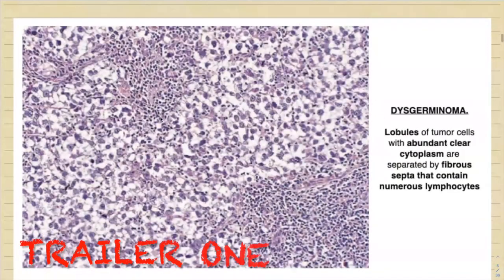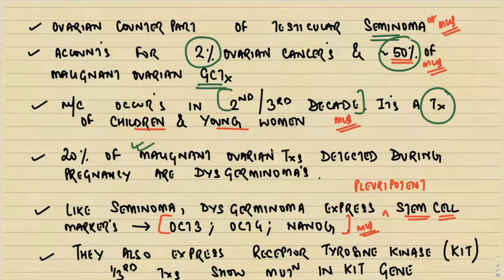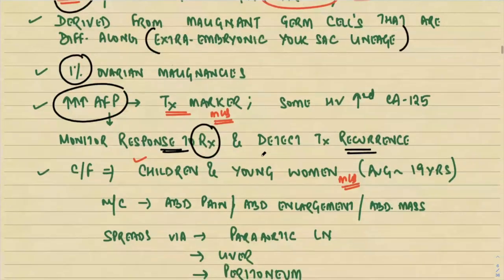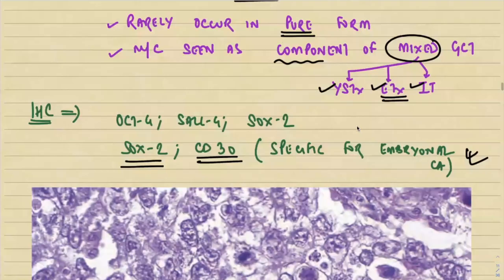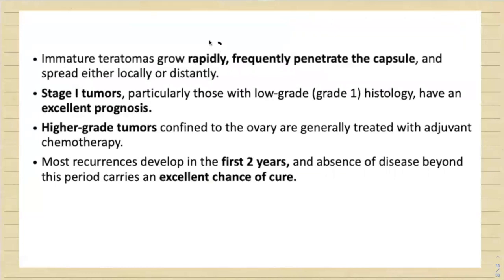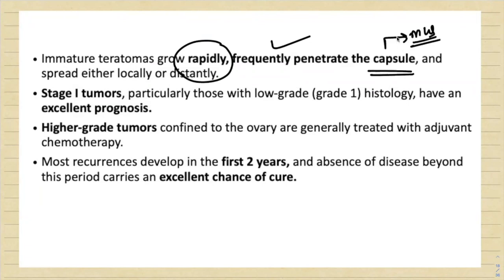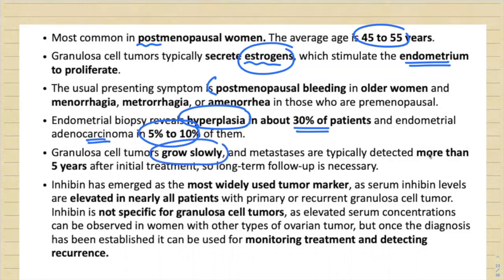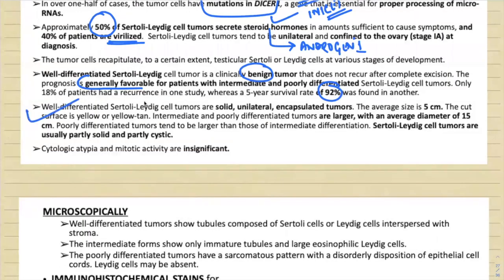OVARIAN TUMOURS PART 2 II FGT II ROBBINS 10TH E II PATHOLOGY LECTURES II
00:00 INTRO
00:11 TRAILER ONE
00:43 TRAILER TWO
01:43 BASICS OF GERM CELL TUMOURS OF OVARY
08:12 DYSGERMINOMA
15:38 YOLK SAC TX
25:44 TERATOMA
37:40 MONODERMAL TERATOMA
40:00 CHORIOCARCINOMA
45:00 BASICS OF SEX CORD STROMAL TUMOURS
47:45 ADULT GRANULOSA CELL TUMOUR
55:34 SERTOLI LEYDIG CELL TUMOUR
1:02:18 FIBROMA THECOMA FIBROTHECOMA
1:06:48 OTHER SEX CORD STROMAL TXS
1:08:16 METASTATIC OVARIAN TXS
1:10:27 CLINICAL FEATURES OF OVARIAN CA
1:12:04 THE END